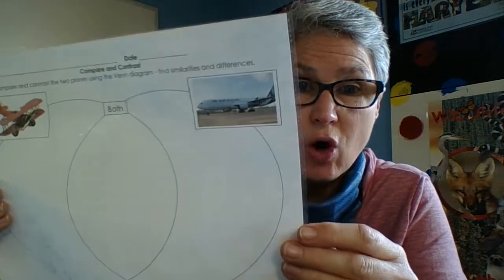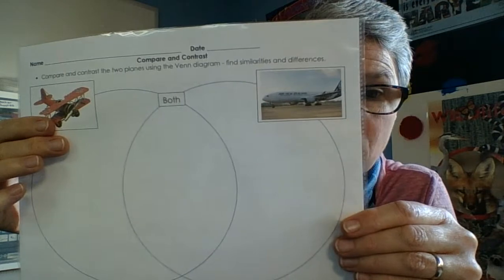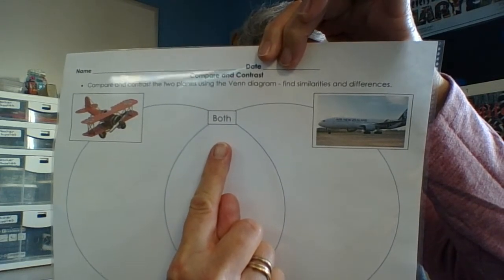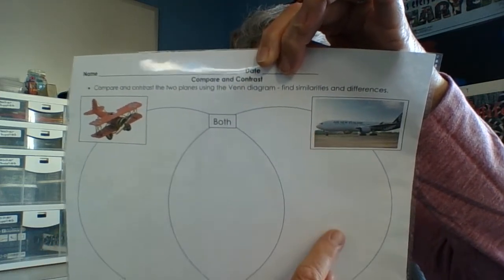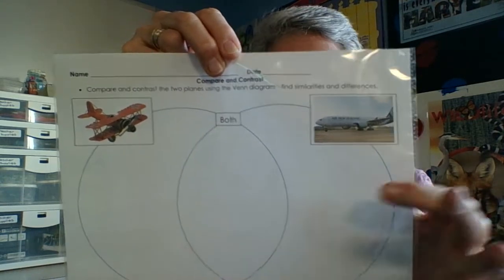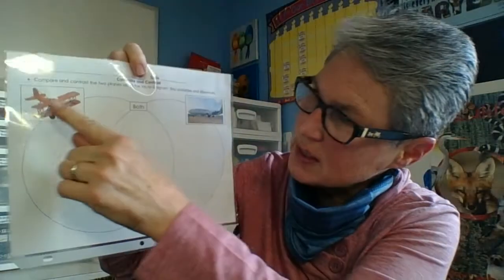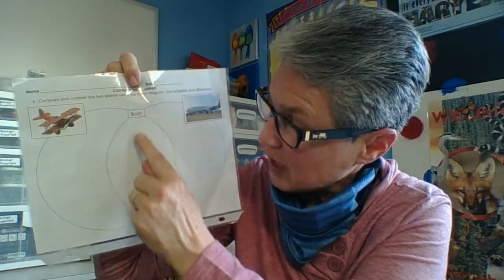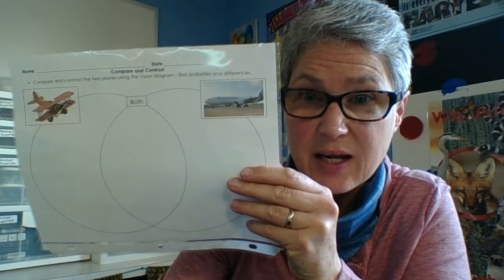Plane Compare and Contrast: Mar 10, 2021 7:26 AM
Let's compare two planes.